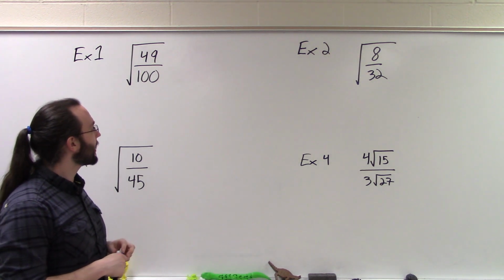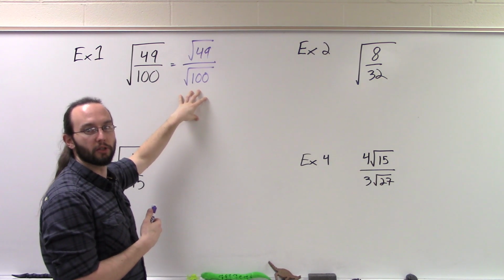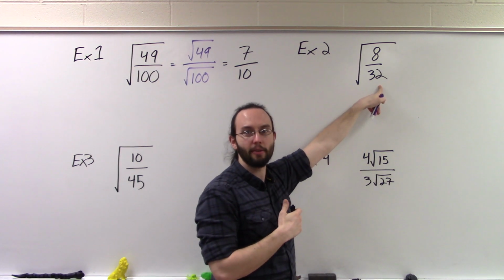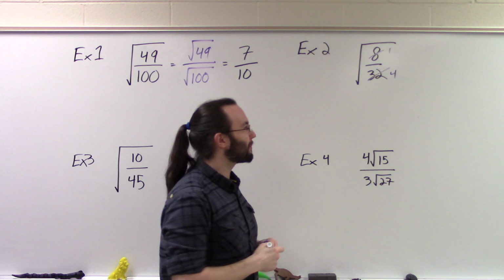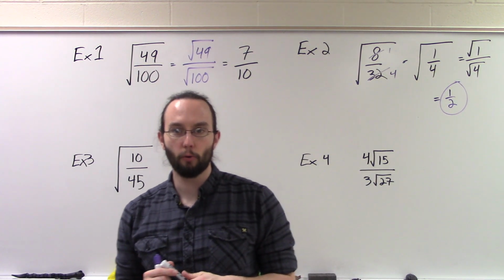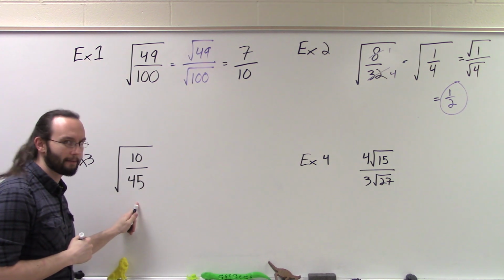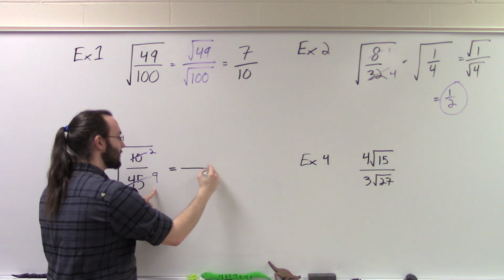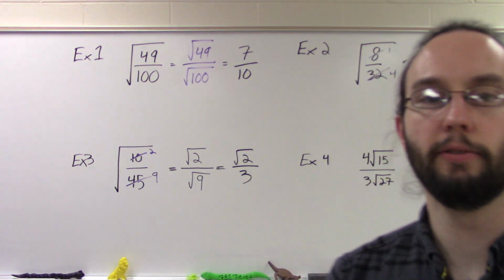A263001 - Fractions with Radicals (No Rationalizing)